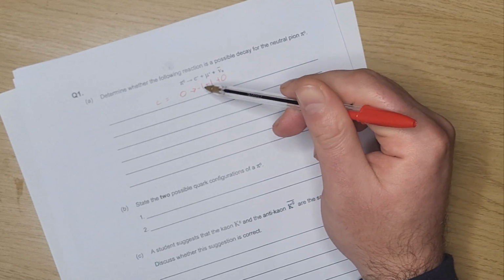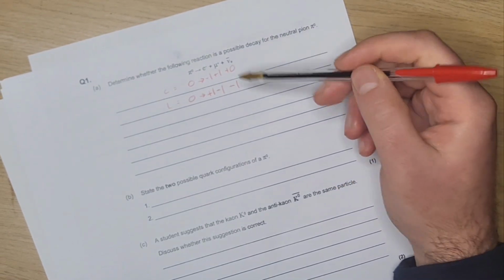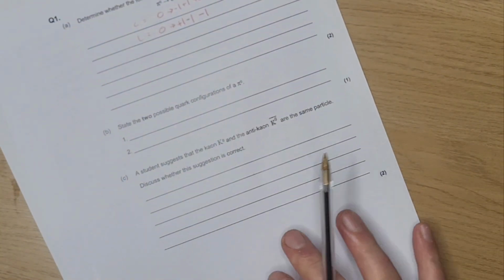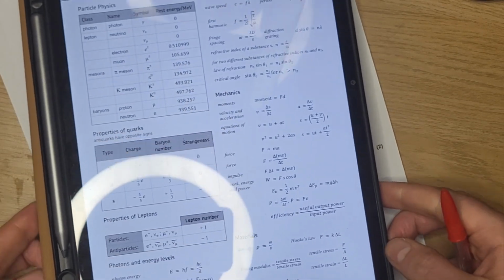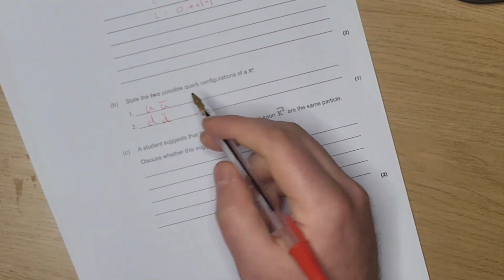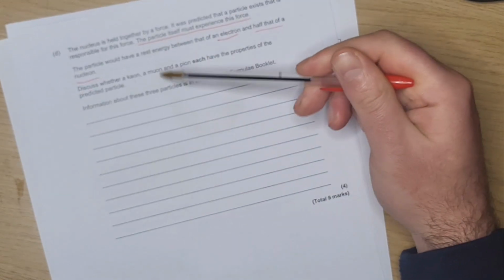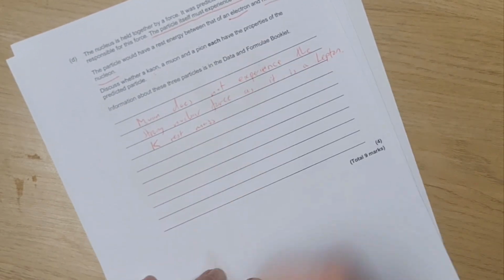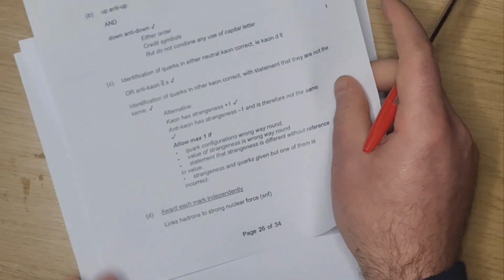Particles Mock Q1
Note that 900 is intended, not 400, when quoting the nucleon rest mass.